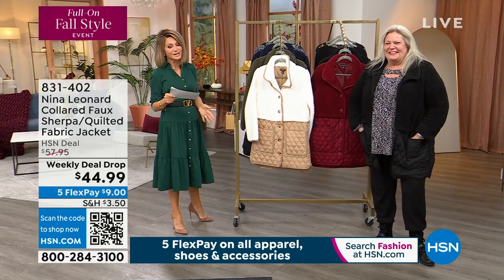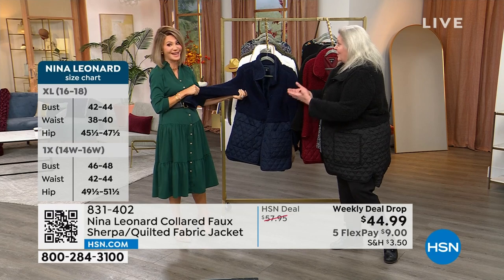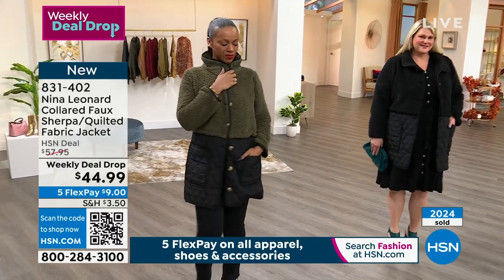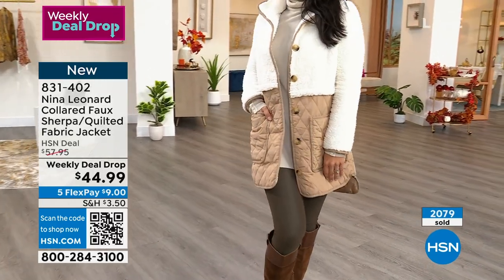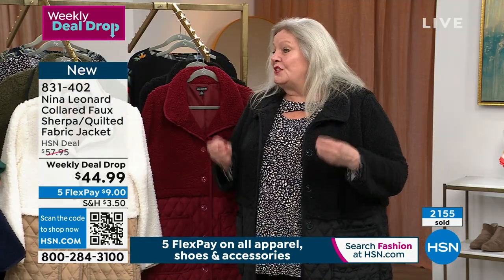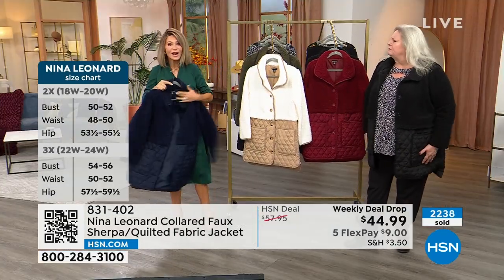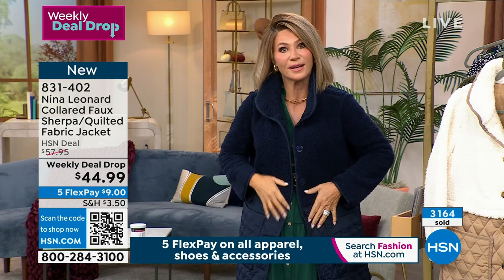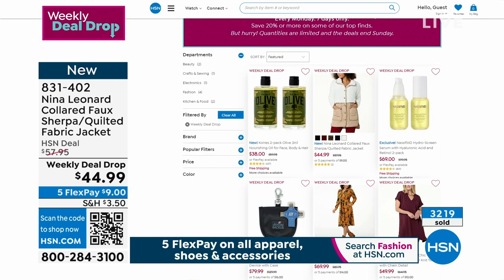Nina Leonard Collared Faux Sherpa/Quilted Fabric Jacket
A hot find for those cooler times, this twoferstyle coat features a plush, faux Sherpa top half and is fab with just about any top, tee, dress, sweaterwhatever your wardrobe has in store. Coldweather layering was never so much stylish fun.